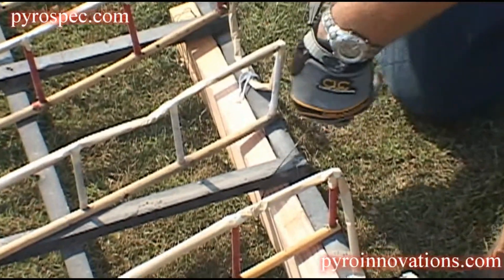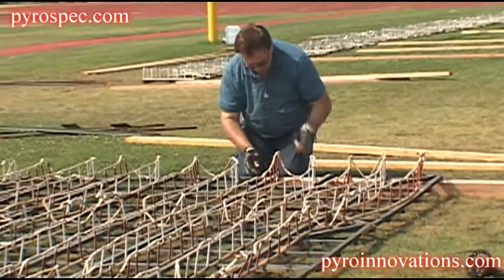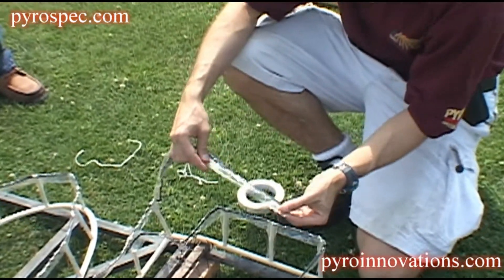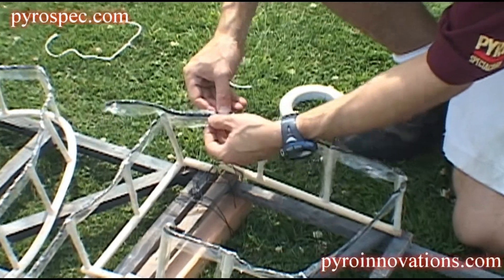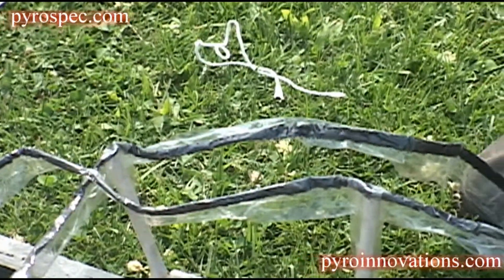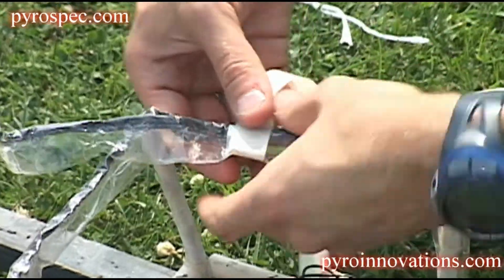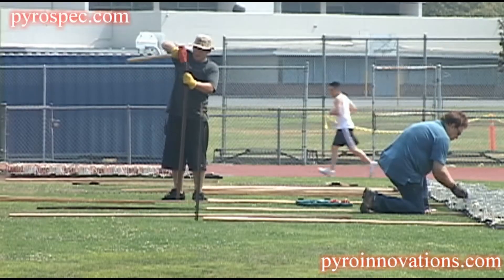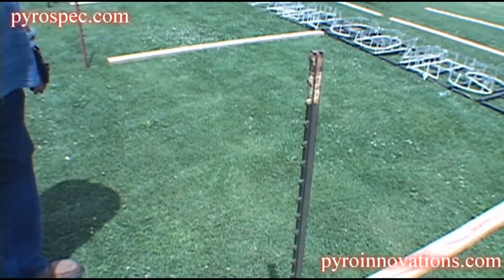How to Build a Fireworks Set Piece (Lance Work)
Supplementary instruction used for the setup of set pieces (a.k.a. Lance Work) in aerial fireworks displays.  This is part of the fireworks training curriculum, as provided by Pyrotechnic Innovations, in conjunction with Pyro Spectaculars by Souza.  Material presented by Pyrotechnician Mike Tockstein.

or